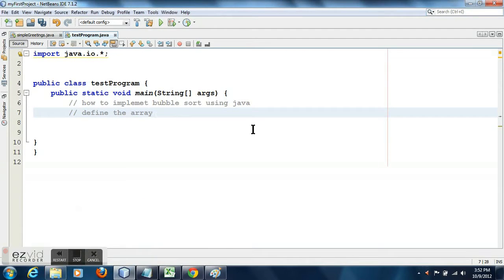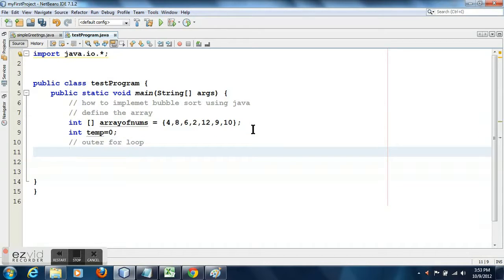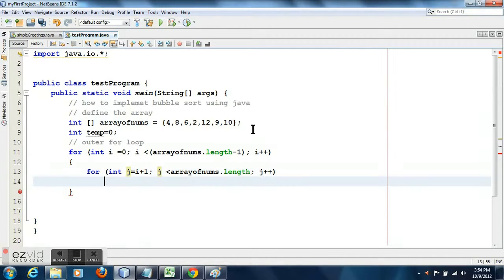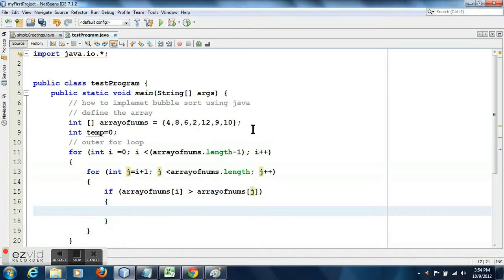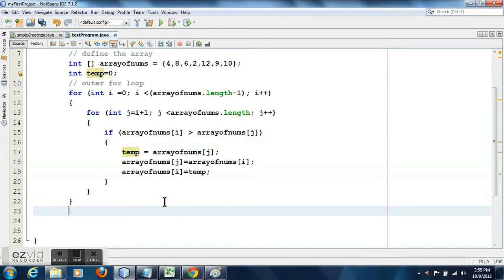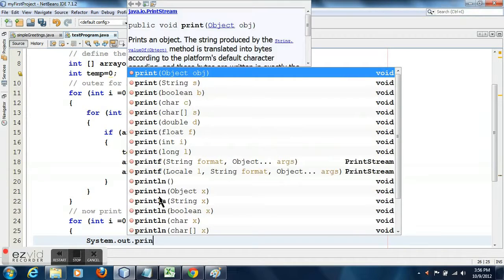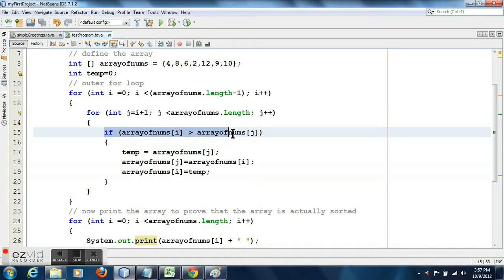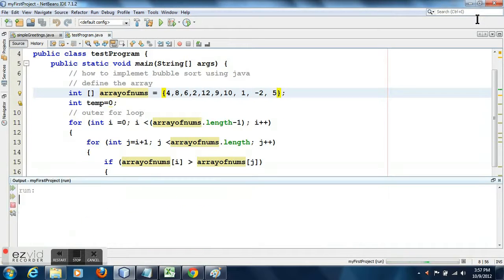java tutorial 23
bubble sort program in java